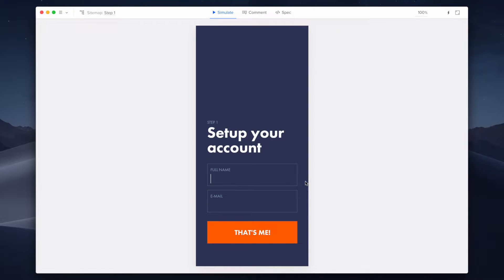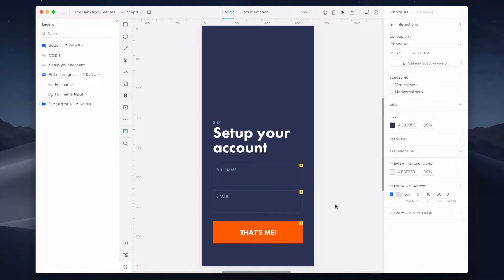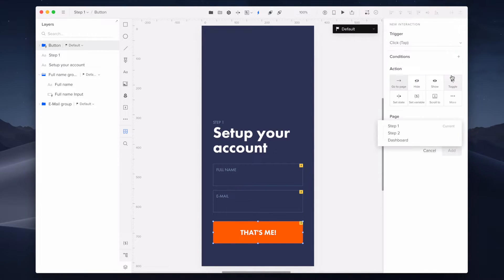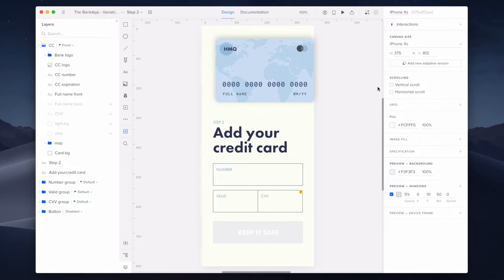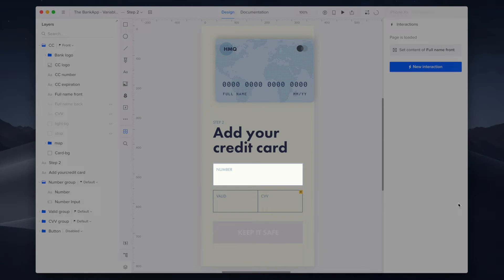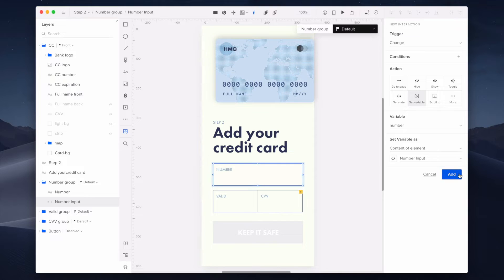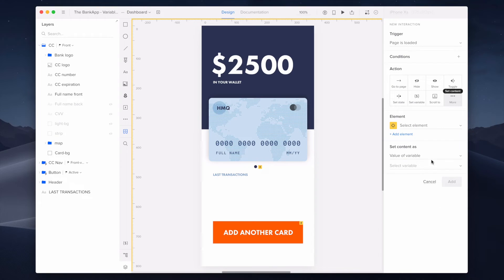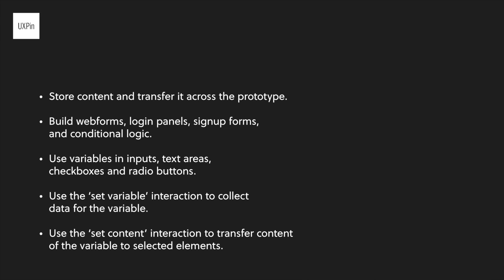How To Use Variables | UXPin Tutorial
In this UXPin tutorial, you will start using Variables. You'll see how to store user inputs and take actions based on the provided data inside the prototype. Variables can be used to create dynamic text elements, tailor design content to match user preferences and collect data to be displayed elsewhere in the prototype.